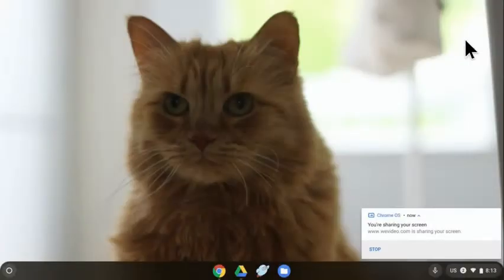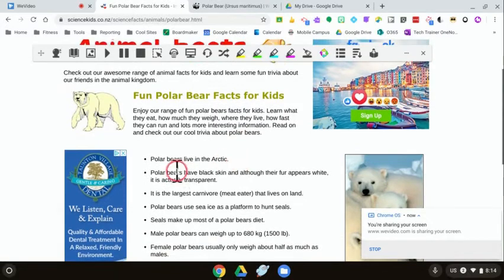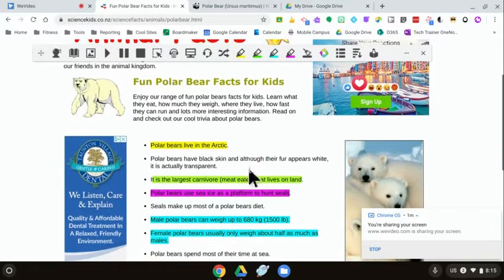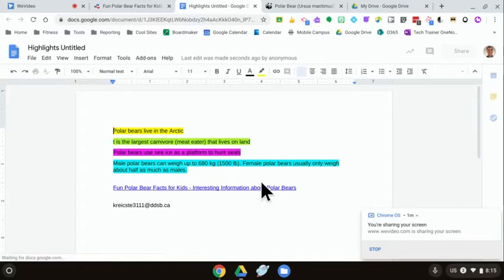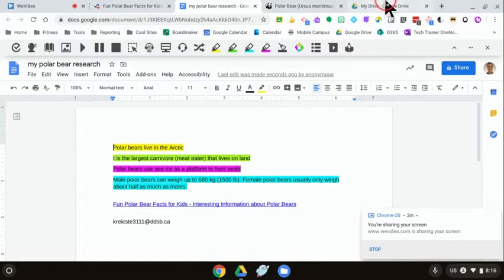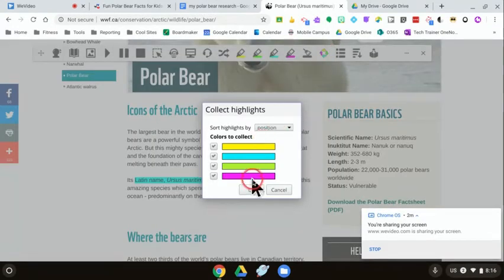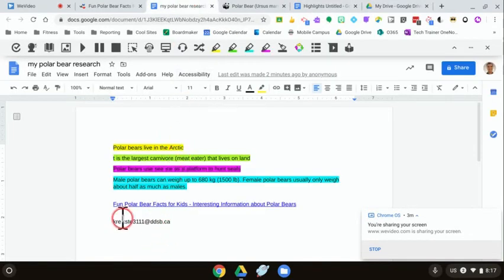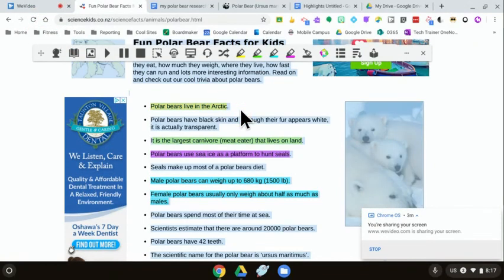Using the Research Tools in Google Read & Write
Google Read & Write has some really great tools to help you complete your research and inquiry projects.  In this video, you will learn how to use a variety of tools - highlighters, collect and clear highlights - with multiple sources so that your next project is a success.